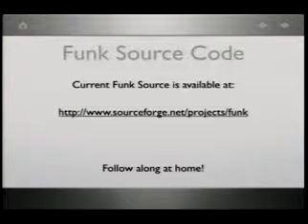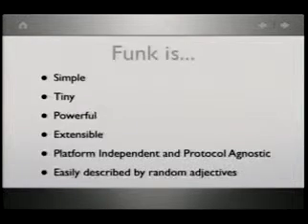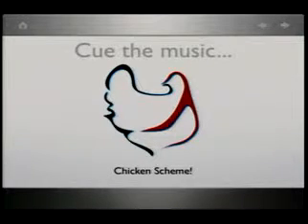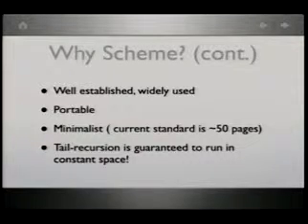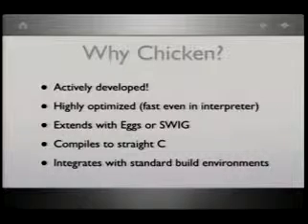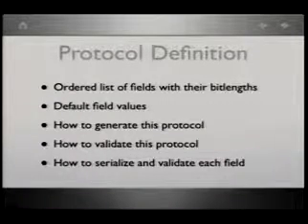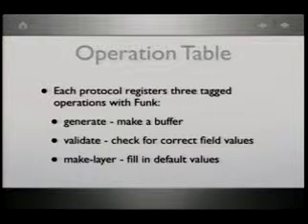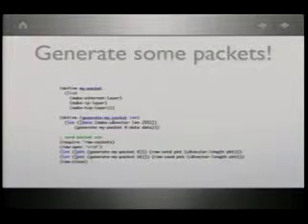DefCon 15 T106 Functional Fuzzin